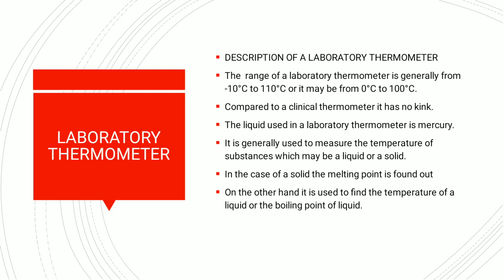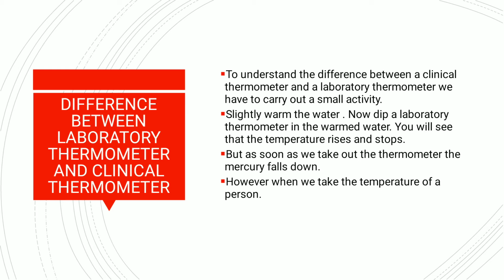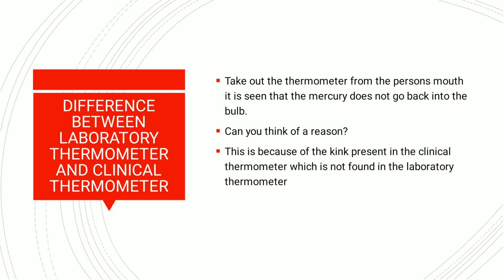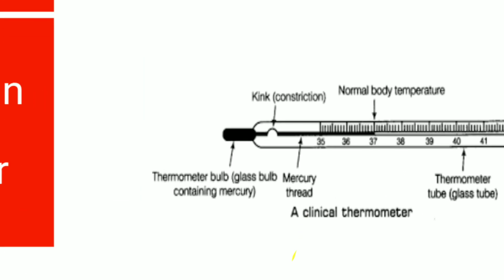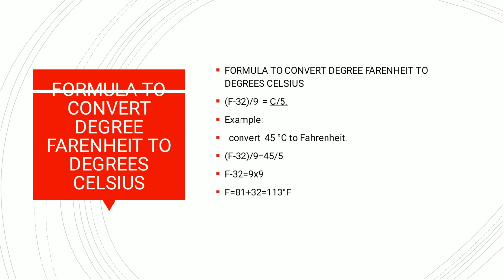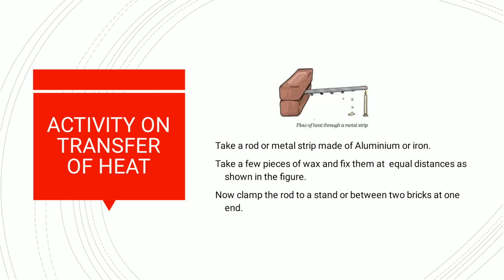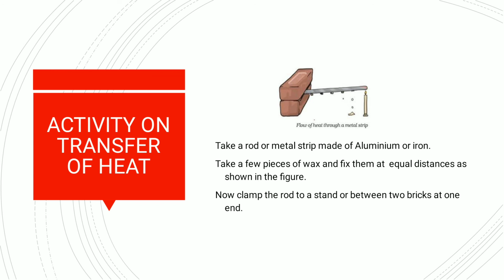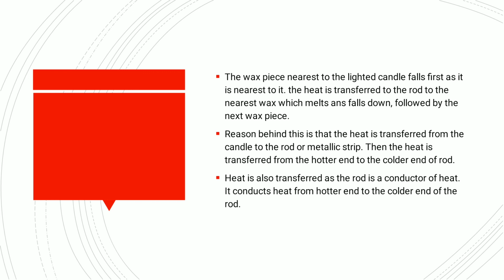Class 7 chapter 4 Heat part 2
Explains how a laboratory thermometer is used to measure the temperature of water, an activity to.show the main difference between a laboratory thermometer and how we can convert degree Celsius to degree Fahrenheit. References NCERT text book and Aglasem for images.